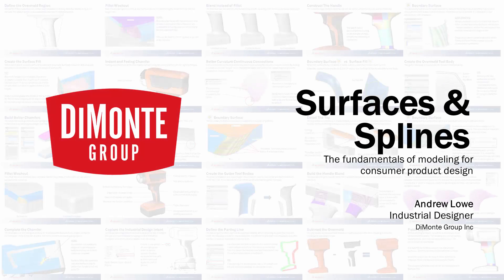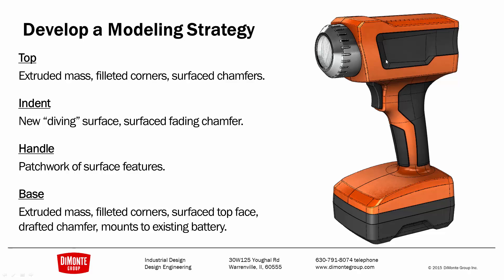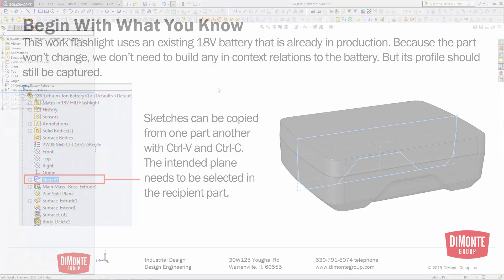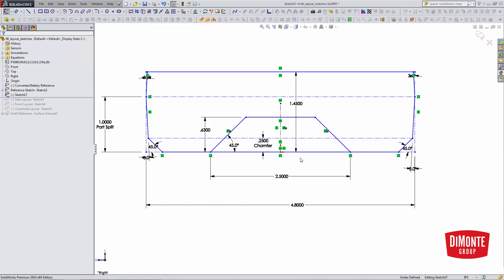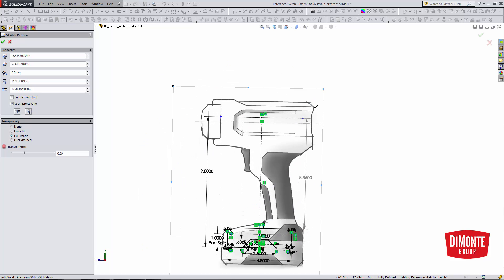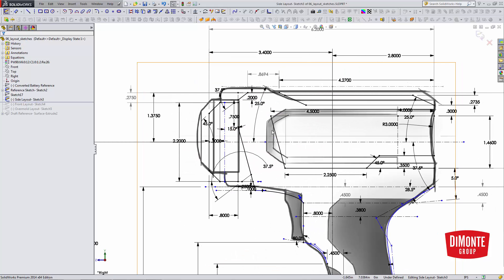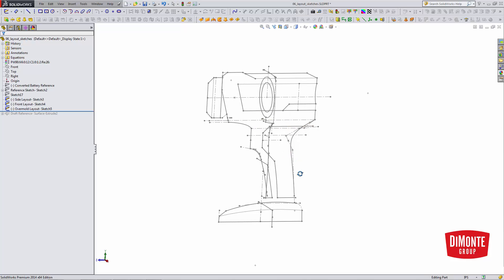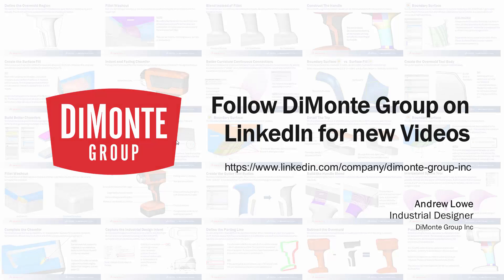Surfaces & Splines | 07- Modeling Layout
In this installment of Surfaces & Splines, technique for creating good part layouts are discussed.